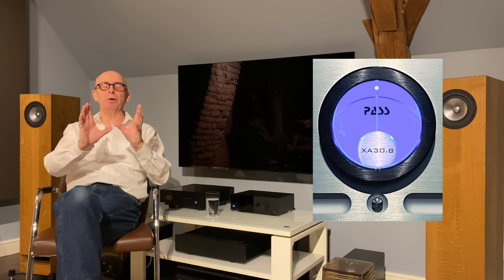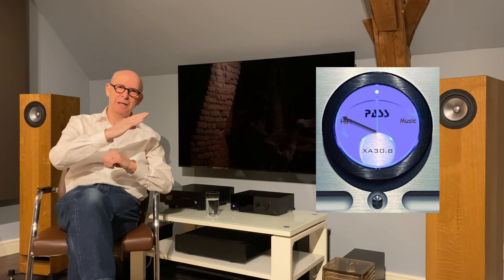What are you listening to?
A light-hearted look at how we listen to music and, in particular, our HiFi systems.

Please share your thoughts and comments.  What dial would you like to see on the front of your amplifier?